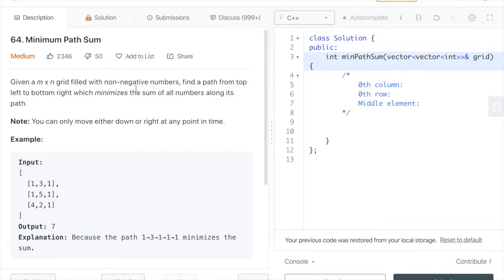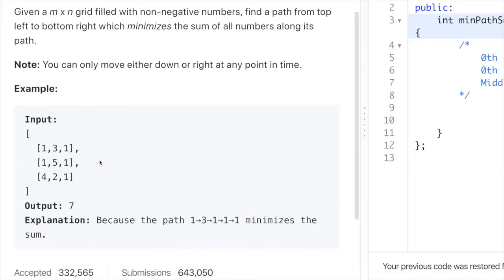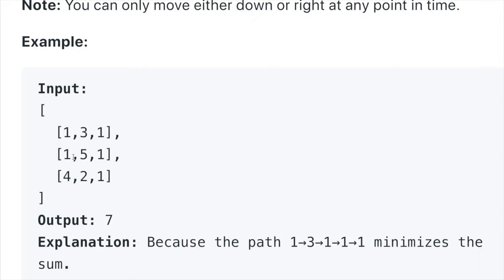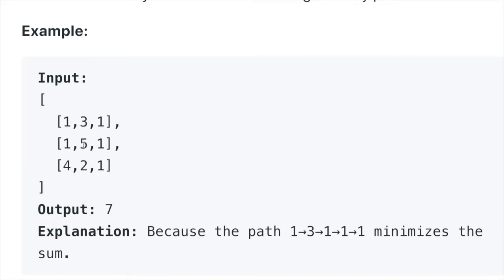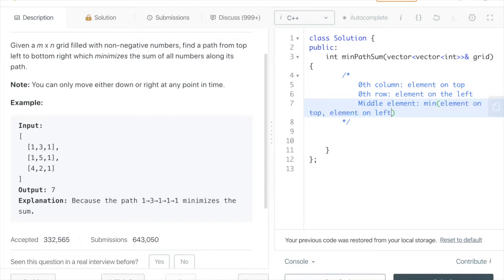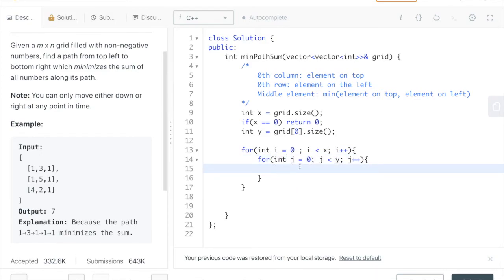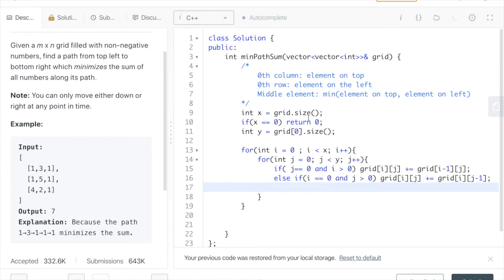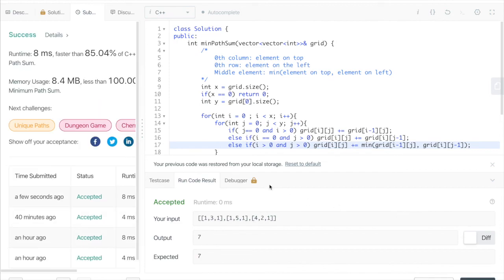Leetcode #64 - Minimum Path Sum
This video contains an explanation of how to solve Leetcode #64 which is “Minimum Path Sum.” It also contains the code for the solution in C++.

The problem statement is as follows:
Given a m x n grid filled with non-negative numbers, find a path from top left to bottom right which minimizes the sum of all numbers along its path.